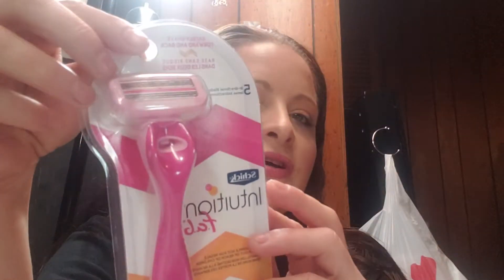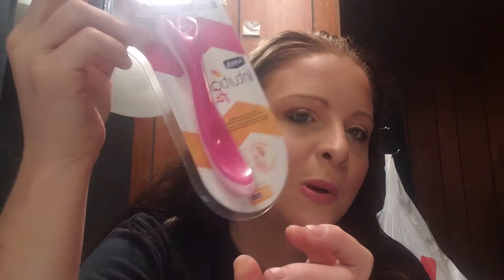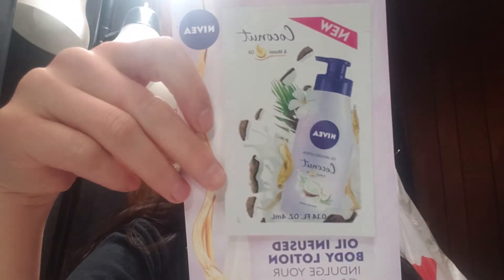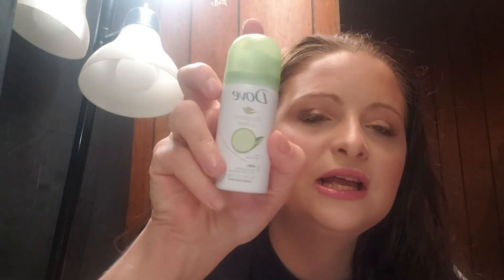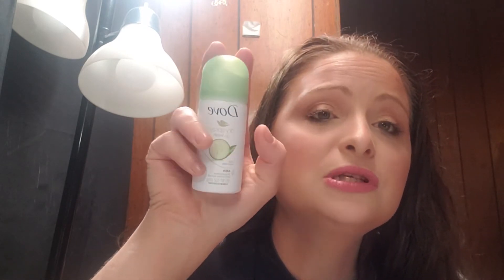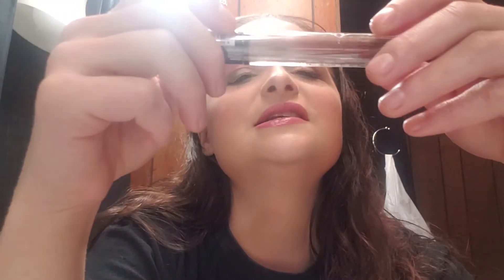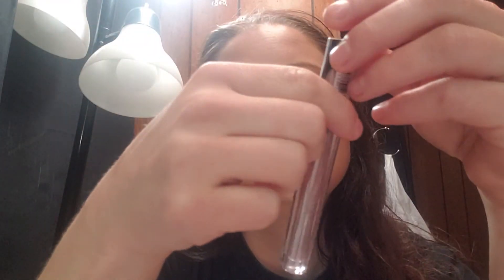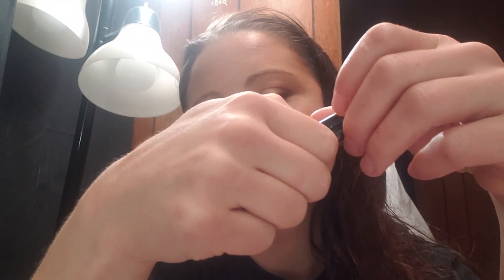Walmart beauty box fall 2019